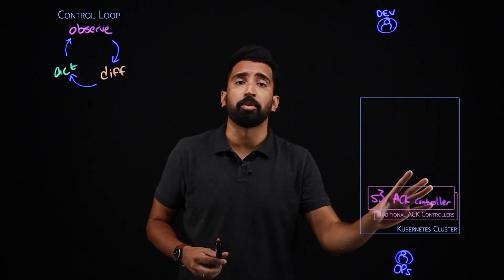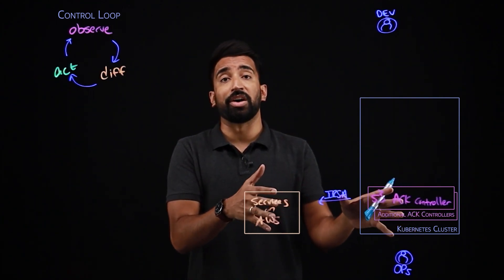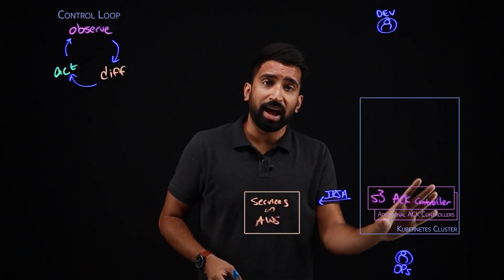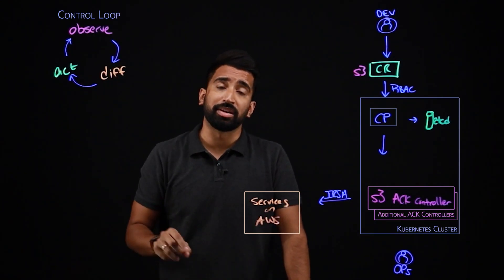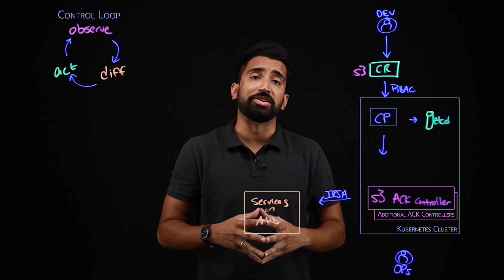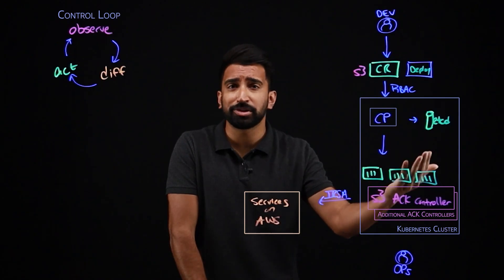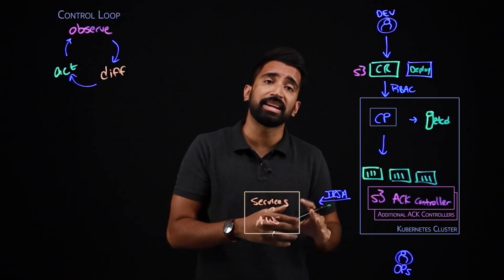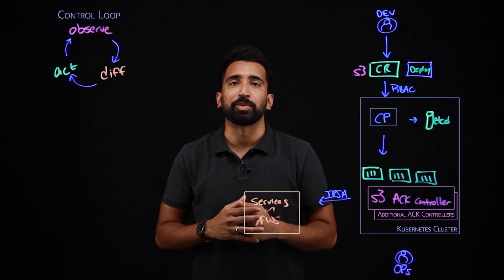AWS Controllers for Kubernetes (ACK) Explained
What is ACK? AWS Controllers for Kubernetes is an open-source project designed to let you manage AWS services directly from Kubernetes. In this explainer, Sai outlines exactly how ACK works, how developers and operators work with it, and why you may want to consider using ACK for your project.

0:00 ACK Basics
0:45 Kubernetes Control Loop
1:21 ACK for Operators and IRSA
3:30 ACK for Developers
5:30 Why use ACK?